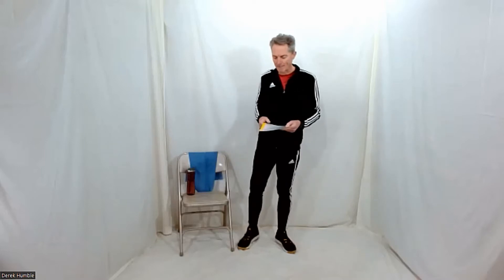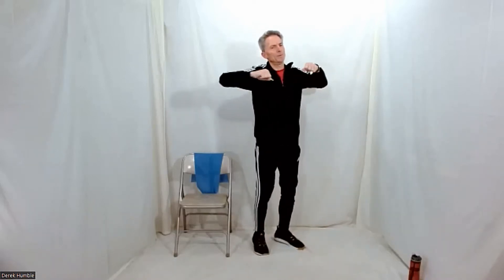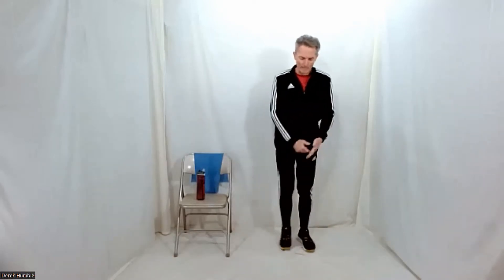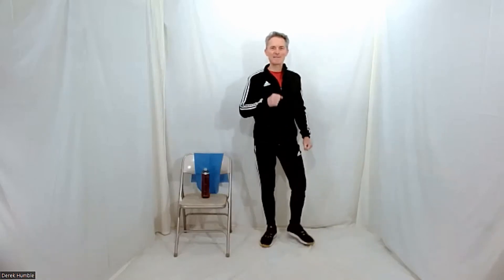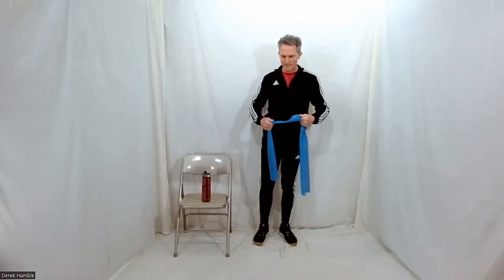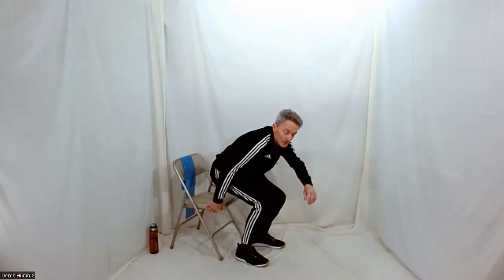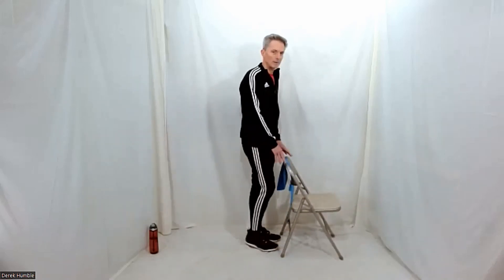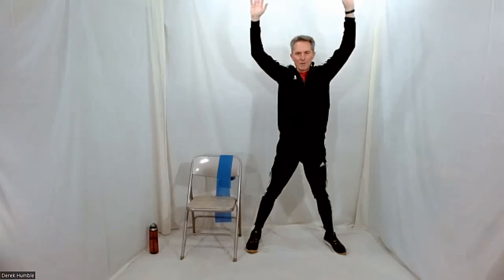2022 04 12 Pump It Up with Derek Humble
This Gentle Exercise class is 10% sitting, 90% standing for balance and stretching. It is geared for all levels – options are offered. Class is approximately 59 minutes offered in mostly standing positions and are focused on improving your balance, posture, flexibility, muscle strength, and endurance!

In addition, breath work and posture are emphasized.

If you haven't exercised for 48 hours, It's Time Again!